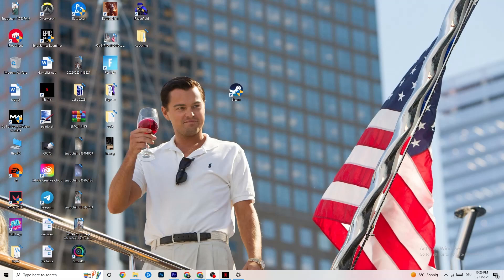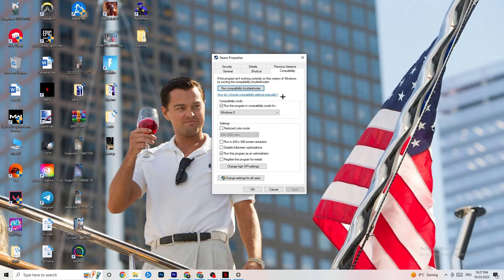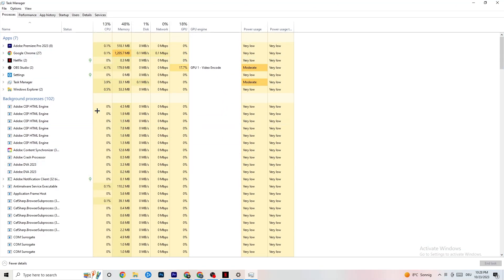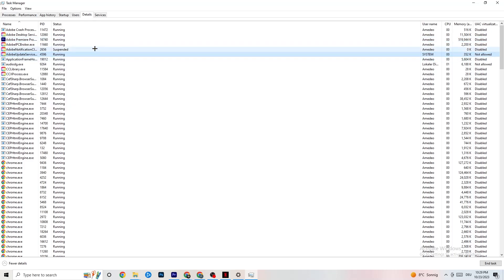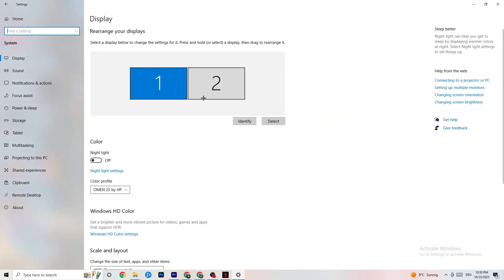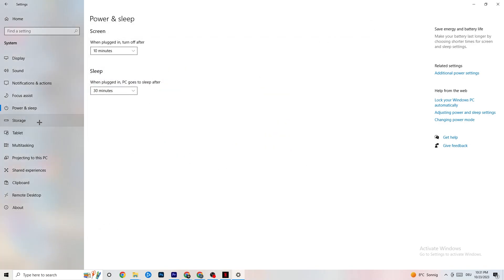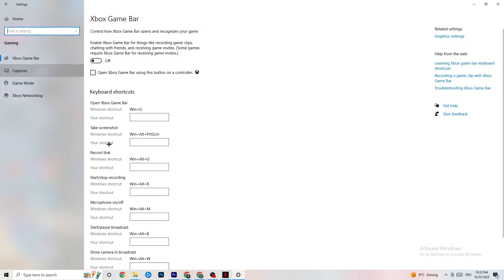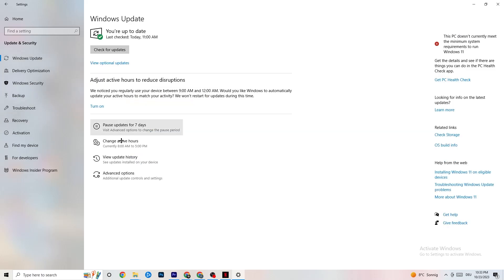How To Fix Green Hell Crashes! (100% FIX)